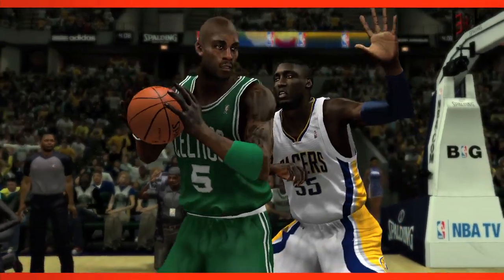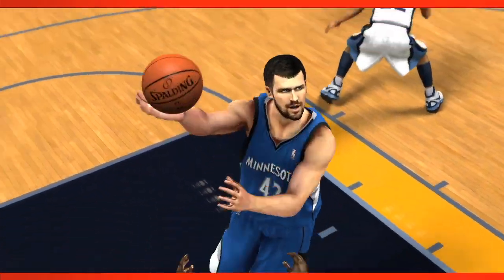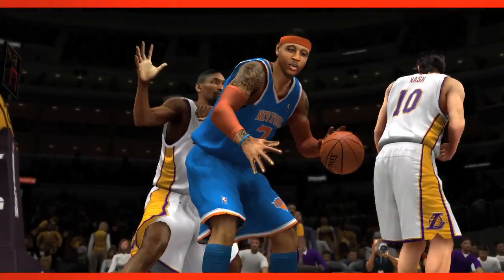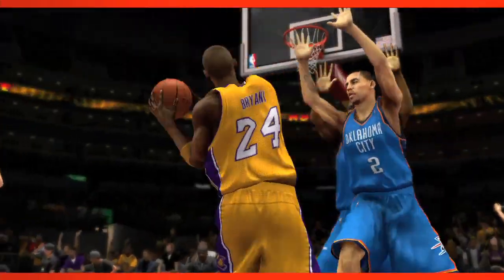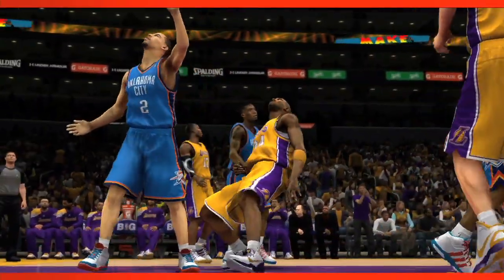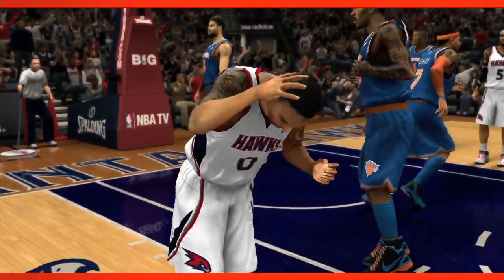NBA 2K13 - Speed, Collisions, and Player Movement FIXED (Developer Insight #2)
Don't forget to give this video a "like" ;D